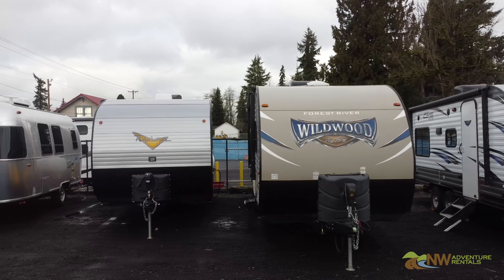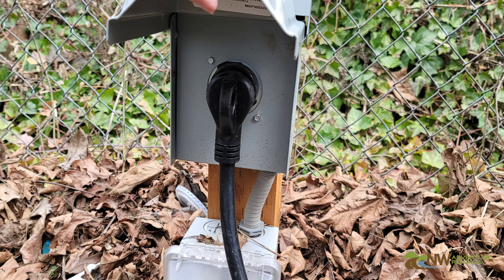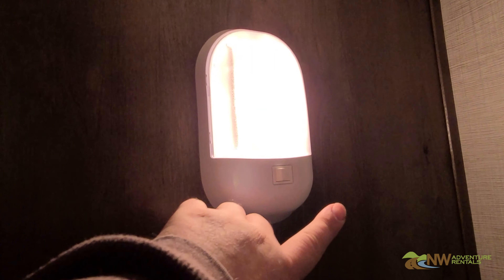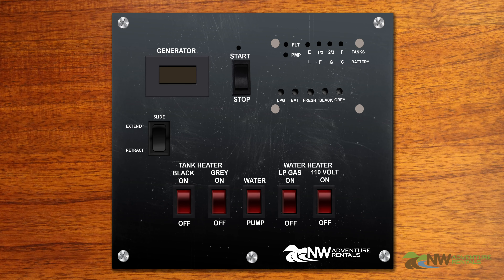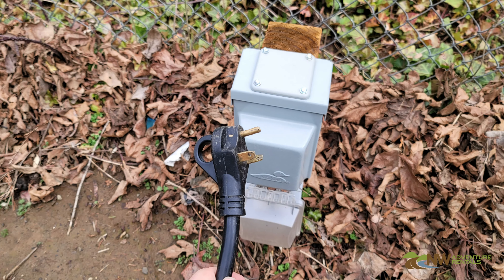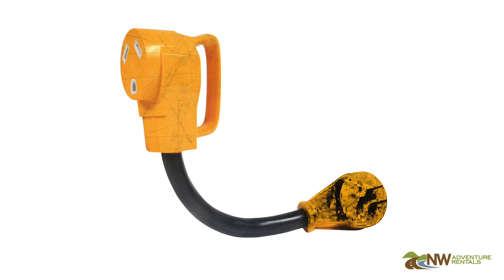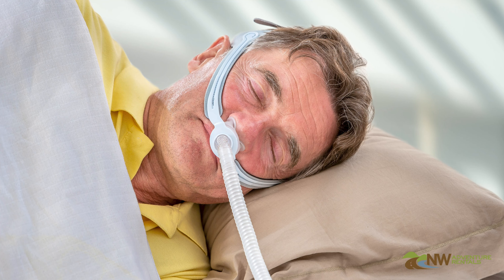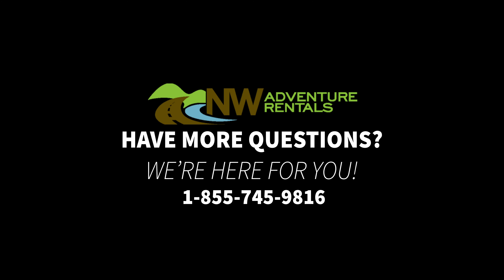Trailer 30-AMP Electrical system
Welcome to NW Adventure Rentals. This video will help give you a better understanding of the electrical systems in your rental unit. By the end of this video you should have a good understanding of how the electrical systems work, understand the differences between 12v and 110v, and how to appropriately manage your power use while out on your adventure.